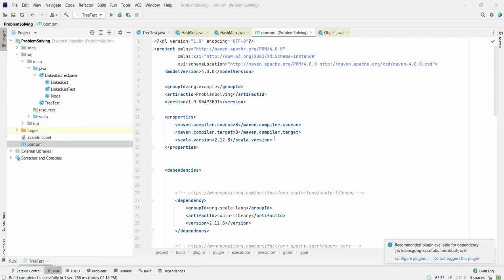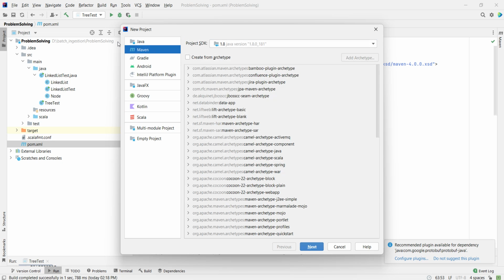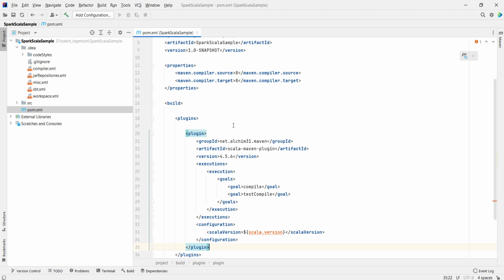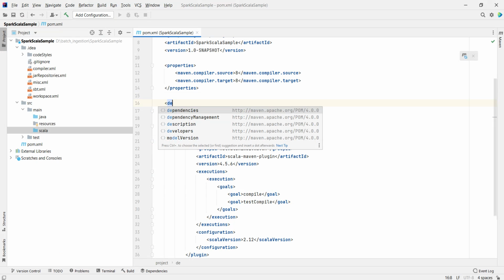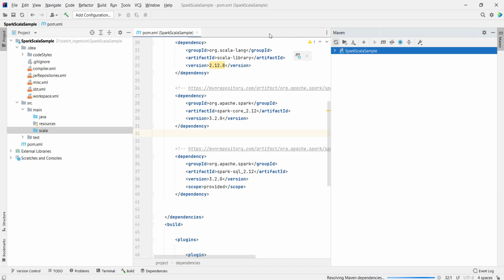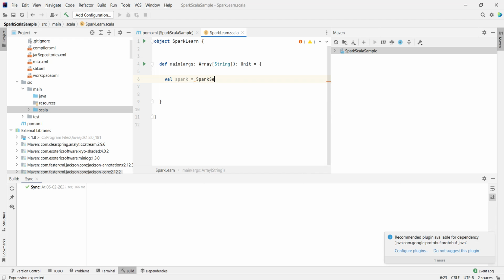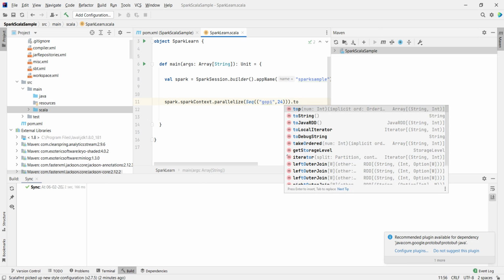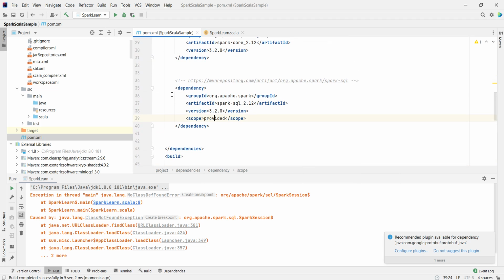Spark scala application setup in local windows using Maven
This video is help you to understand how to setup spark scala application in your local windows machine using maven.